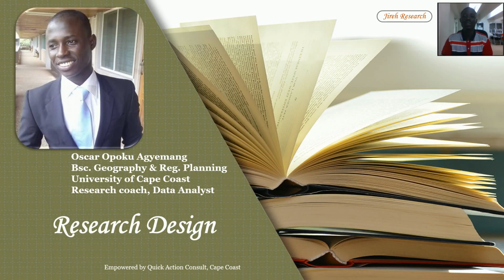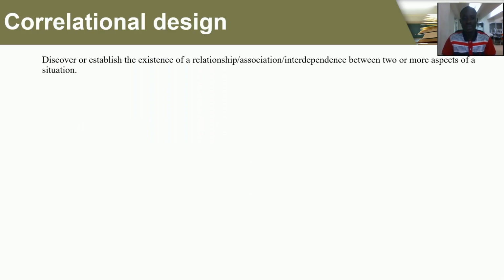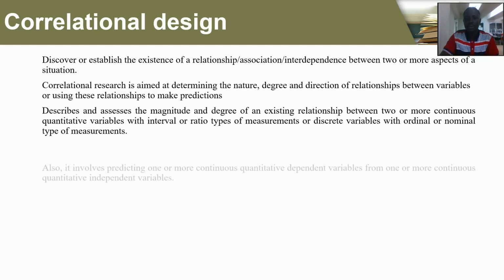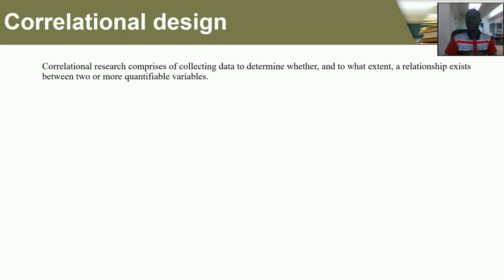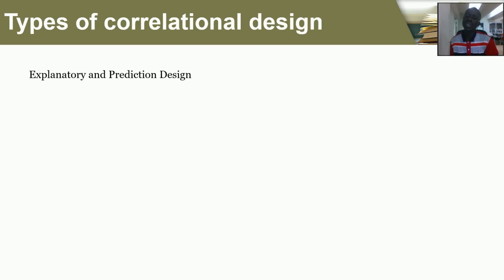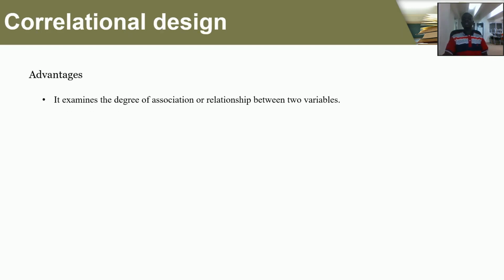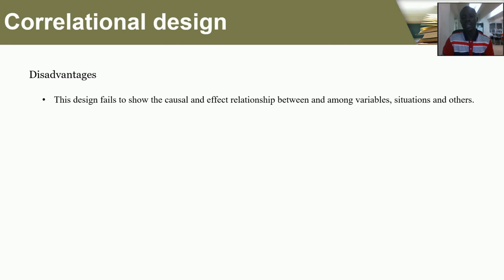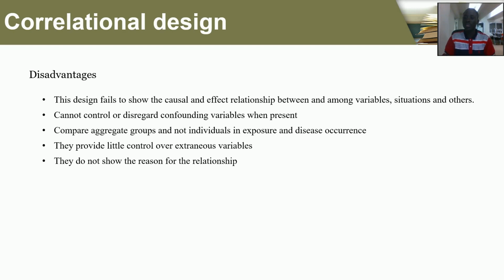Correlational design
This is a tutorial on correlation design